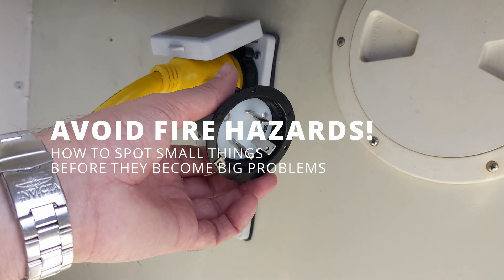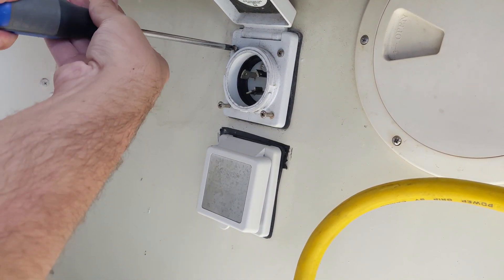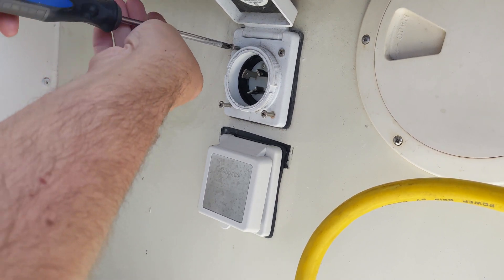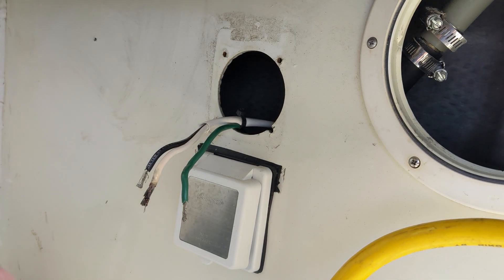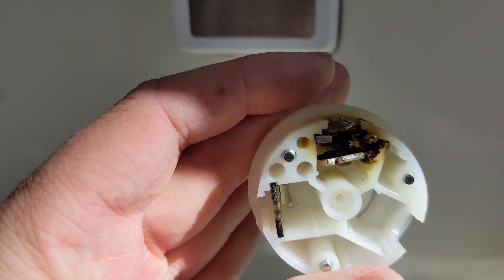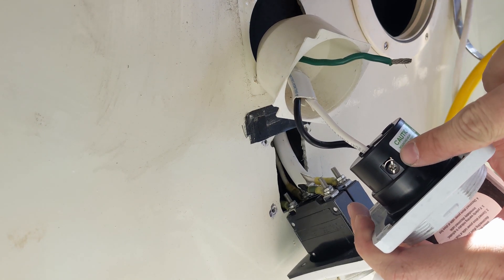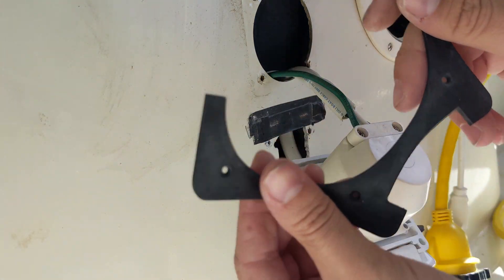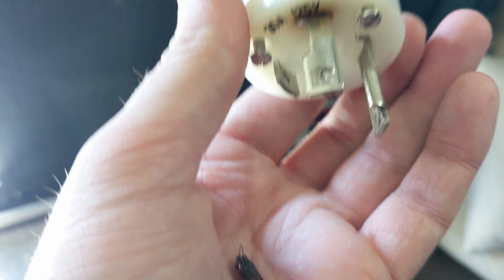Marine 30amp Shore Power Electrical Outlet Replacement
Looking for issues before they become big problems. Caught this electrical problem before it got worse. Noticed the one pin had some brown/black around it and that means it had got hot. Heat and electrical is not what you want. So let's figured out why and get this fixed!